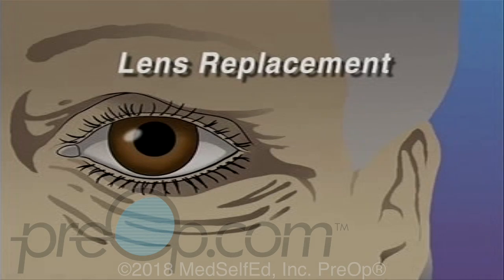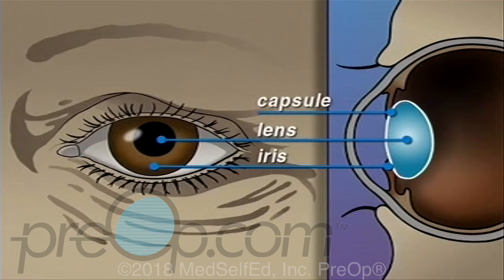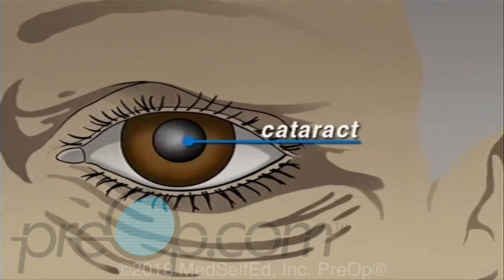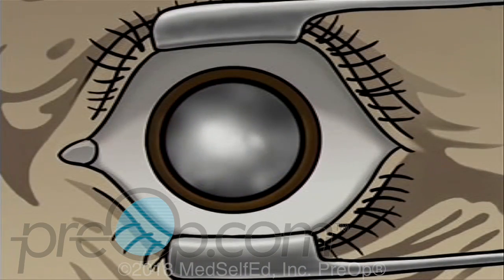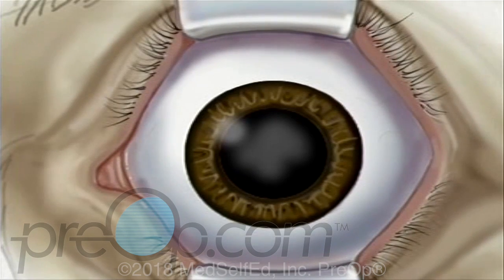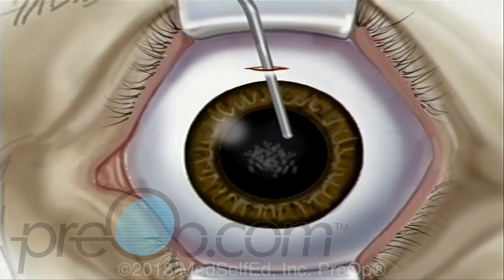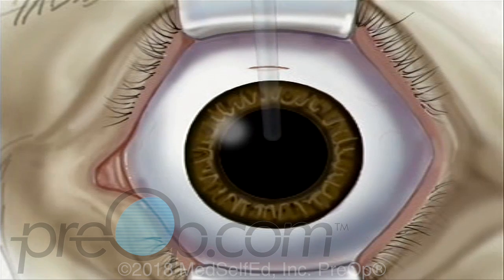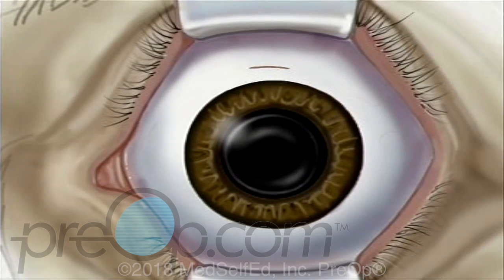Cataract - Small Incision Surgery PreOp® Patient Education and Engagement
Cataract - Small Incision  PreOp PreOp® Patient Education and Engagement

Your doctor has recommended that you undergo lens replacement surgery to treat a cataract. But what does that actually mean?

The human eye is constructed like a camera - with a clear lens in the front. The lens is located just behind the iris. It is contained in an elastic capsule. This capsule will serve as the housing for the new lens. All light that enters the eye has to pass through this lens.

As we age, this lens can become cloudy and gradually lose its ability to focus properly. This is called a cataract.If left untreated, a cataract can grow steadily worse - interfering more and more with your vision.
Generally, replacing a cataract with an artificial lens is a simple procedure.

It usually involves a single incision in the white of the eye. Through this single opening the cataract is removed and the artificial lens is inserted.

And you'll given eye drops to dilate, or open, the pupil.

To begin, the surgeon will use a special instrument to gently hold the eyelids apart.

Then the surgeon will apply an antiseptic solution to the skin around the eye before injecting a local anesthetic.

While the anesthetic is taking effect, the surgeon will position a microscope in front of the eye.

By now, the pupil will be fully open, or dilated.

When the operative field is numb, the surgeon will use the microscope to help make a very small incision just 3 millimeters above the iris. The lens is located just behind the iris contained in the elastic capsule.

Next the surgeon will open the top of the capsule and remove the lens. Most likely, your doctor will use a small probe which vibrates at a high frequency.

The probes vibrations break the old lens into microscopic pieces which can then be drawn out with gentle suction.

Through the small incision, the surgeon will then insert the new lens.

The lens is actually rolled up inside a special injector, designed to fit through the small incision made above the iris.

With the tip of the injector inside the eye, the surgeon slowly injects the new lens where it unfolds into position.

Because of the small size of the incision, often your surgeon will complete surgery without putting in any stitches.

Vision will gradually improve during normal healing over a period of 5 to 8 weeks.